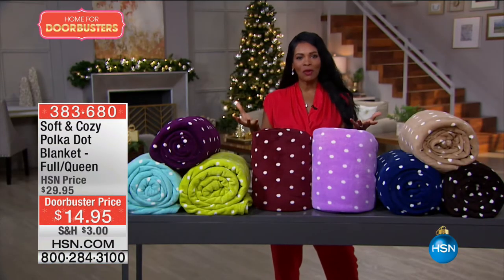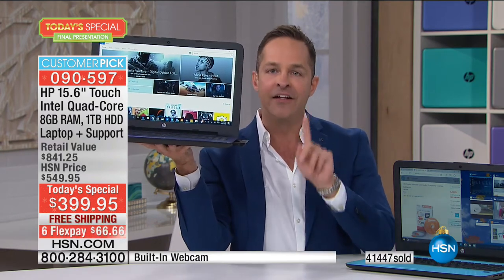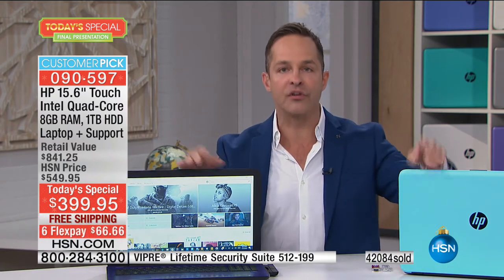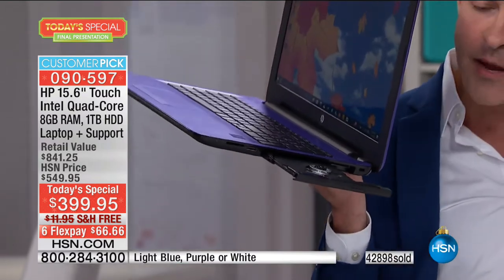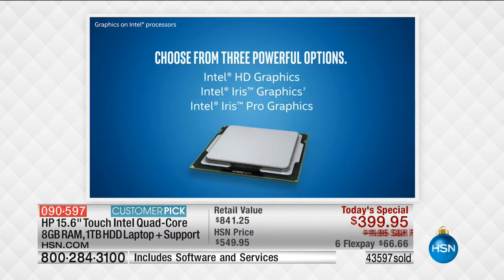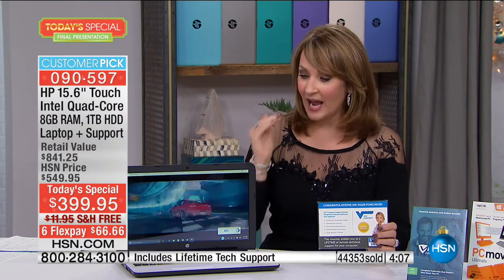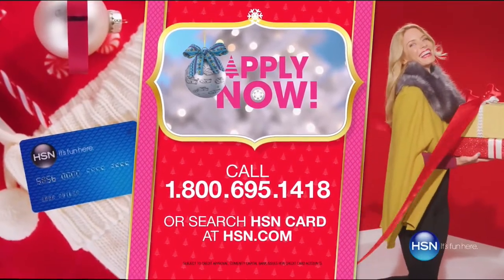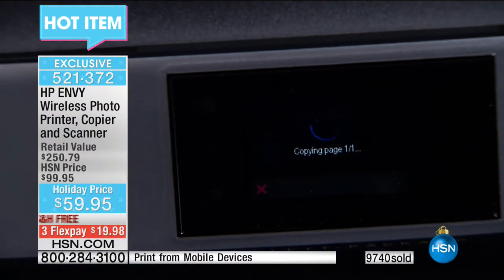HSN | Electronic Gifts 11.05.2016 - 10 PM